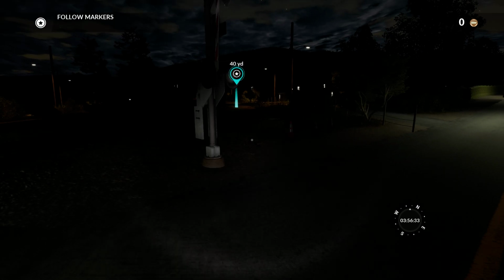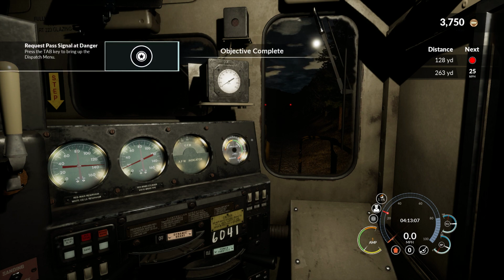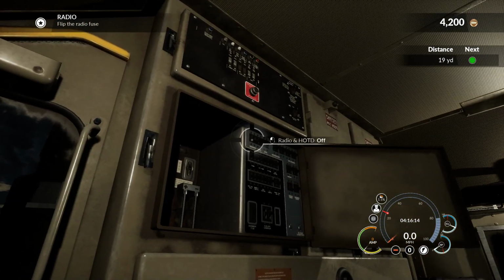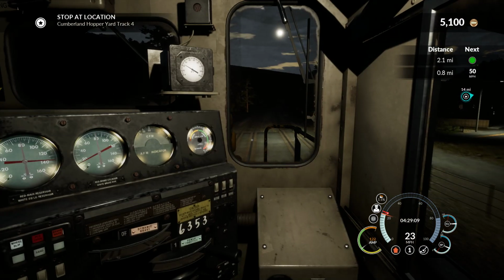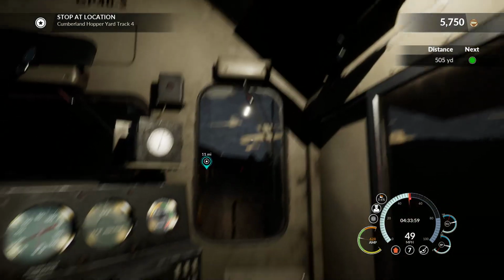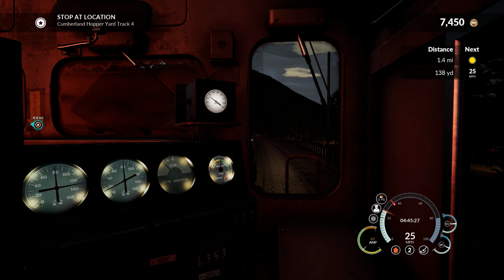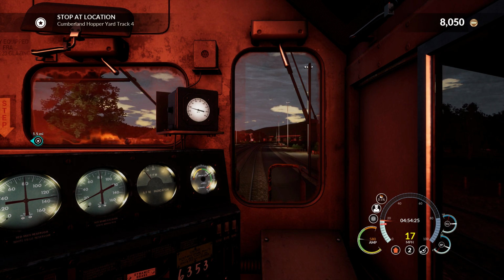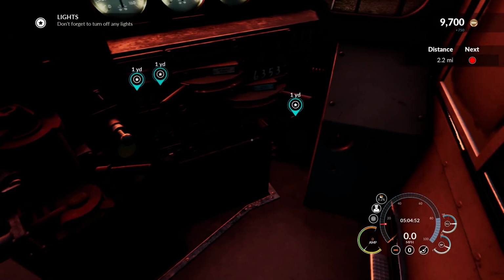TSW - CSX Heavy Haul - Sand Patch Sunrise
TSW - CSX Heavy Haul - Forming Steel

In this video we take a look at CSX Heavy Haul - Sand Patch Sunrise.